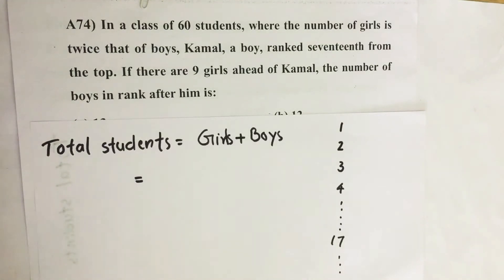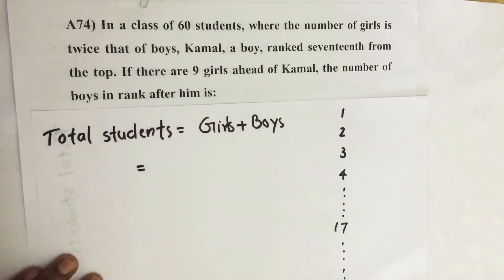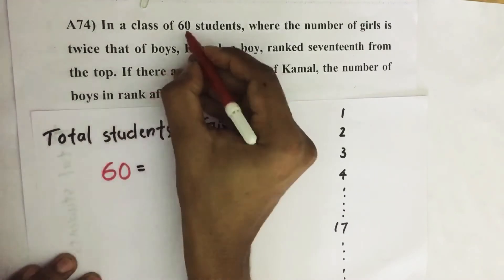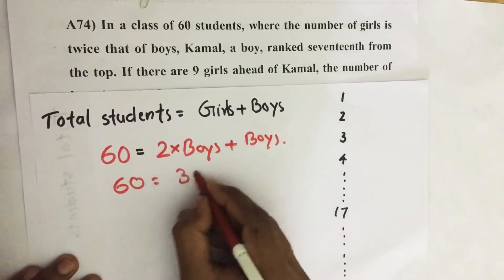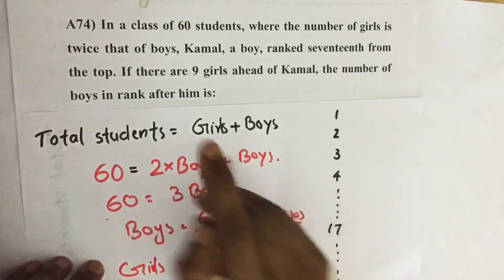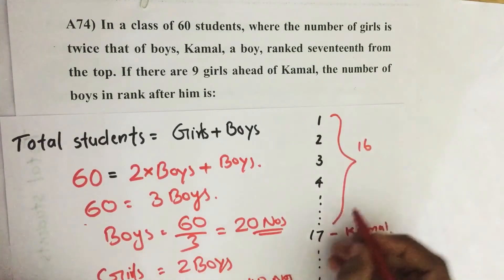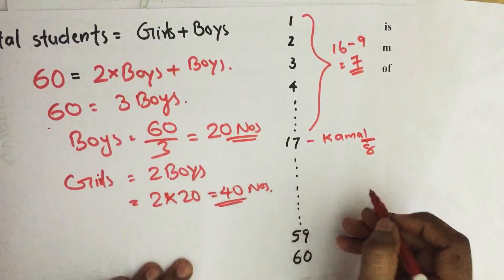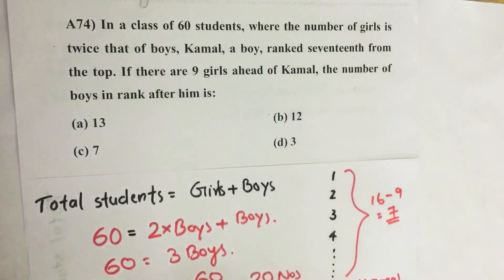Civil Services 2016_Qn A74, In a class of 60 students, where the number of girls is twice that of...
In a class of 60 students, where the number of girls is twice that of boys, Kamal, a boy, ranked seventeenth from the top. If there are 9 girls ahead of Kamal, the number of boys in rank after him is: